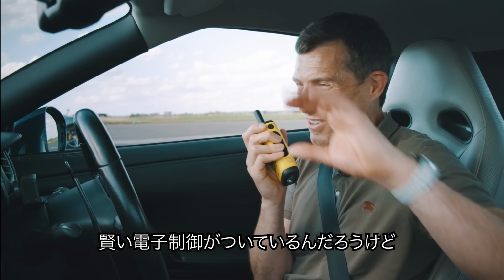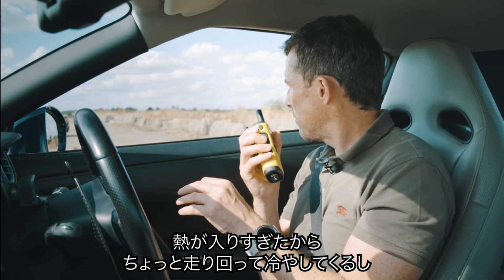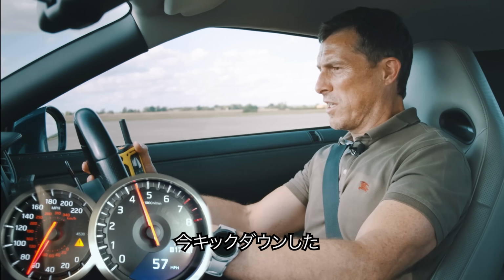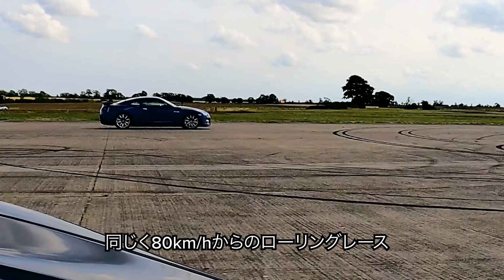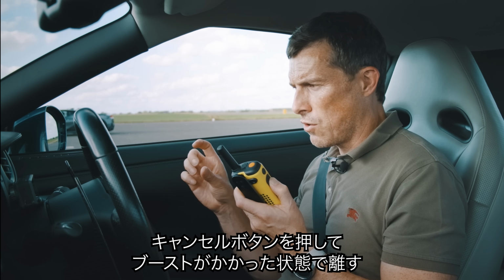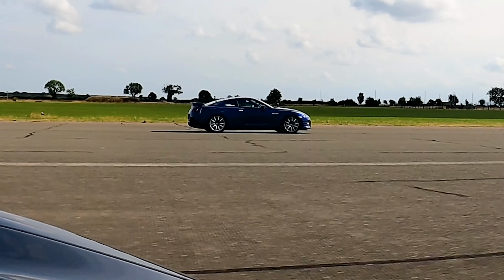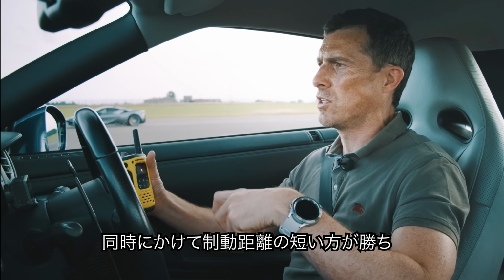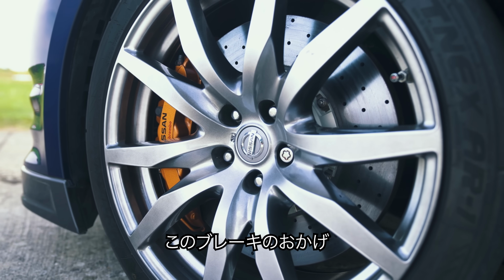【ドラッグレース！】フェラーリ SF90 vs 1000馬力の日産 GT-R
今回は皆さんお待ちかねのフェラーリ対チューンド日本車の対決！

マットは1000馬力の日産GT-Rに乗り、相手はフェラーリ SF90です。
日産はフェラーリに勝てるのか？

スペック上では期待できそうです。
GT-RはJMインポート社のチューニングにより鍛造エンジン、ECUリマップ、その他の性能向上が施されています。その結果、3.8LのV6ツインターボで最高出力1,000馬力の最大トルク1,150Nmを発揮します。重量は1,750kgとフェラーリよりかなり重いですが、その分価格もかなり安くチューニング費用含めて1500万円です。

フェラーリSF90の6600万円近い価格です。ドライバーの背後に搭載さているのは4.0LのV8エンジンと3つの電気モーターです。最高出力は1,000馬力の最大トルクは800Nmです。

フェラーリの楽勝かGT-Rが勝利をつかむのか？乞うご期待！